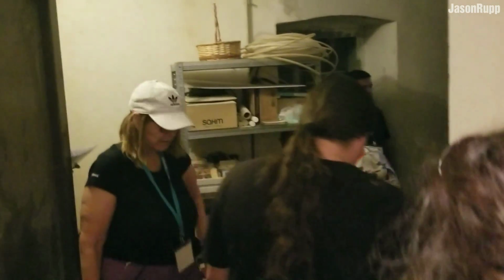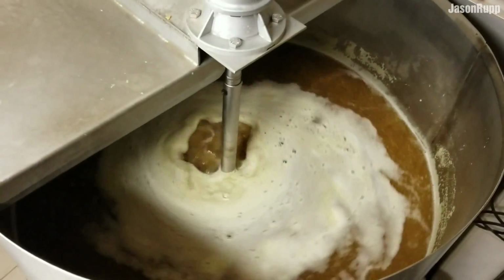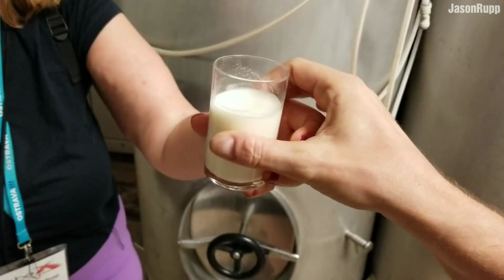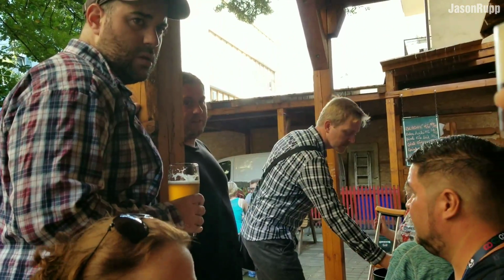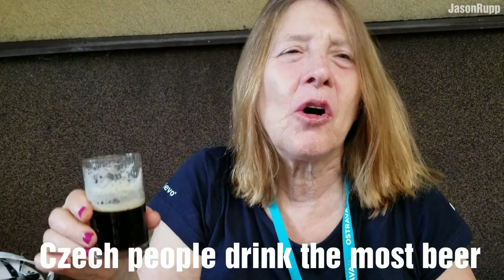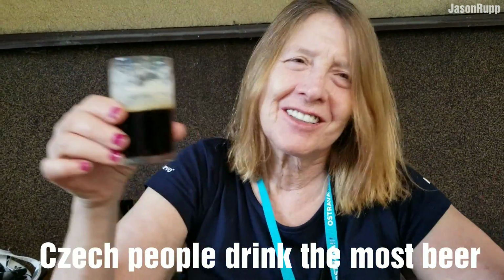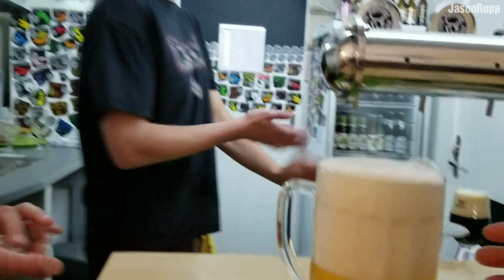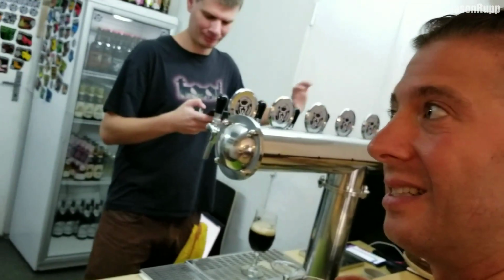🍺Craft Beer in Ostrava, Czech Republic | Hoppy Dog & Pivovarský dům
I went to a craft beer tour in Ostrava, Czech Republic, a major city close to Poland.  Traveling to Czech Republic allows you to get up close and personal with your beer. The beer is of the highest quality, and at the lowest price.  You need to travel there to see it and believe it.  I hope you like my vlogs. 👍

1st micro brewery visited:
Pivovarský dům Ostrava
Přívozská 367/34, 702 00 Moravská Ostrava a Přívoz, Czechia

2nd micro brewery visited:
Psí kusy - HoppyDog pub
Poštovní 155/14 70200, 702 00 Moravská Ostrava a Přívoz, Czechia

Carla Marie Rupp
Jason Rupp

Sign up for Airbnb and get $40 off your first adventure.